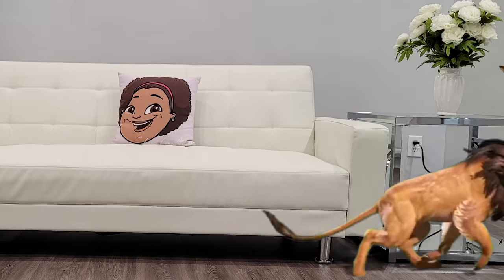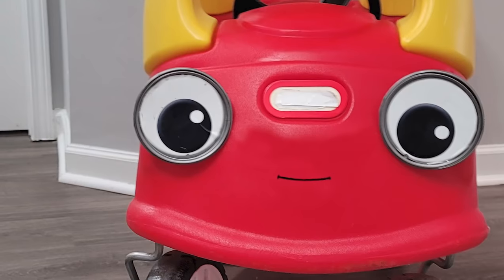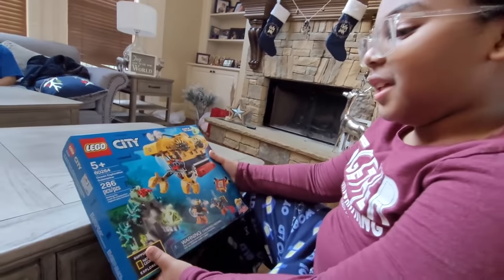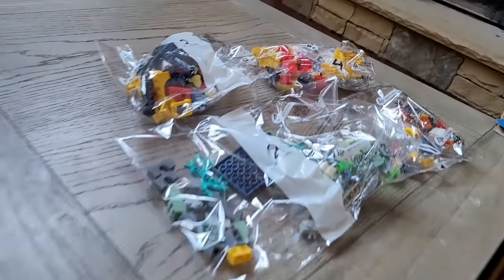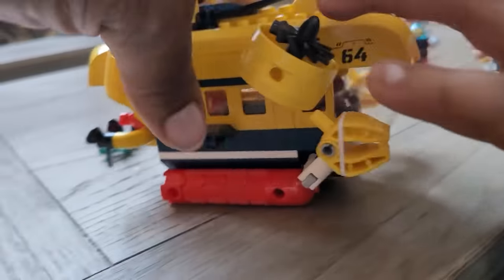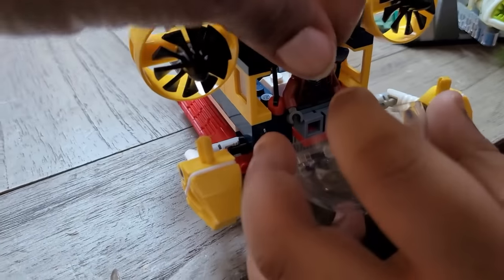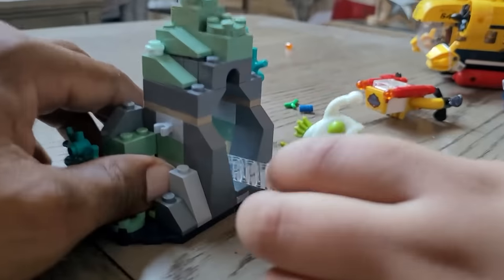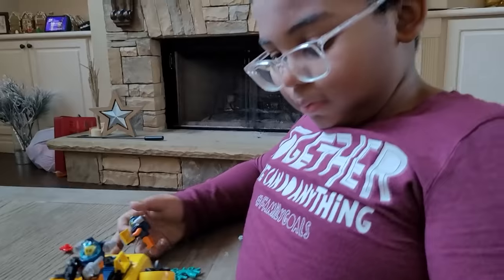Gaga Baby Plays Hide & Seek With Animals While Goo Goo Gaga Plays With Lego Submarine!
Gaga Baby uses his magic wand to appear his Goo Goo Animals. He wants to play hide and seek with his talking car, but Gaga Baby doesn't know how to count to 5. Lion, goat, fish, pig, and the other Goo Goo Animals taught Gaga Baby how to count to 5. While Gaga Baby is playing hide and seek, Goo Goo Gaga is building a Lego Submarine.